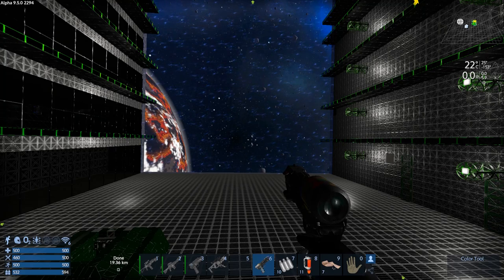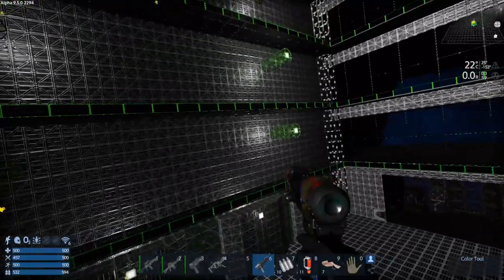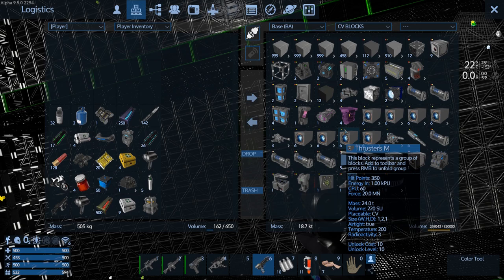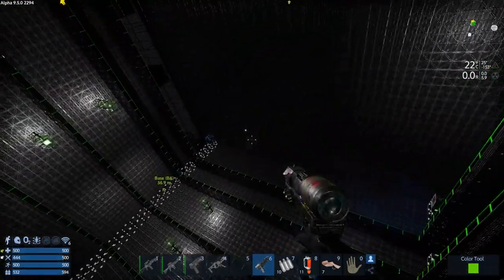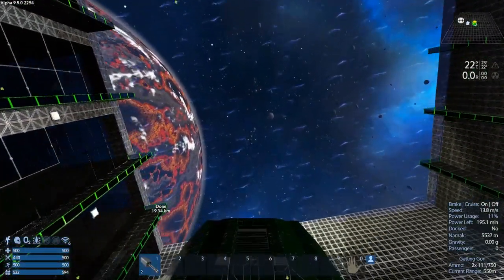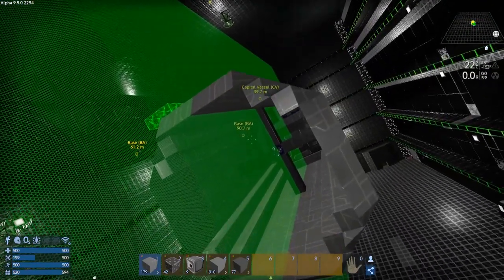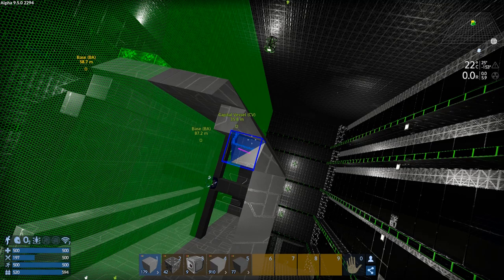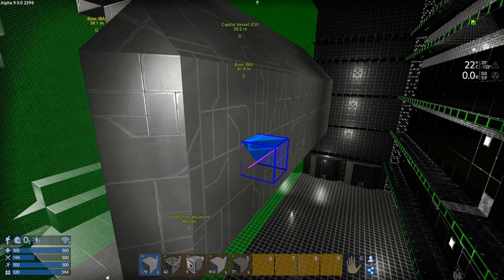Empyrion - Galactic Survival - Alpha 9 S2 E35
Building a mining CV!